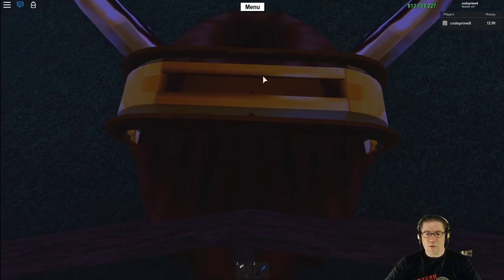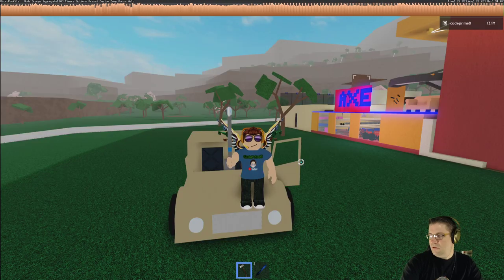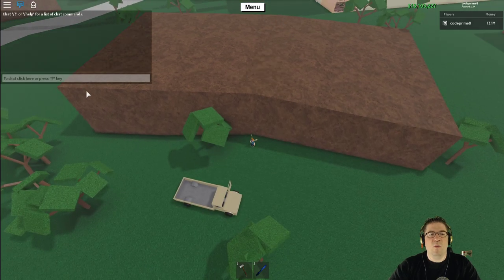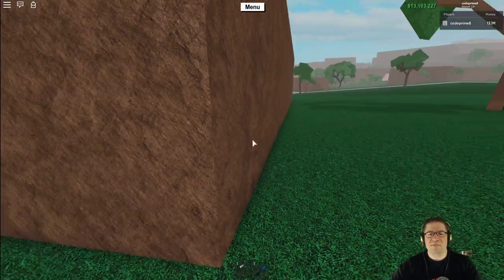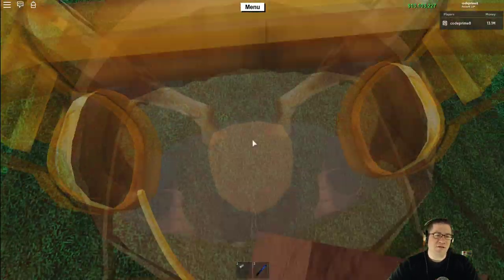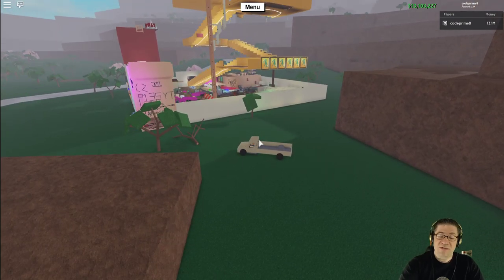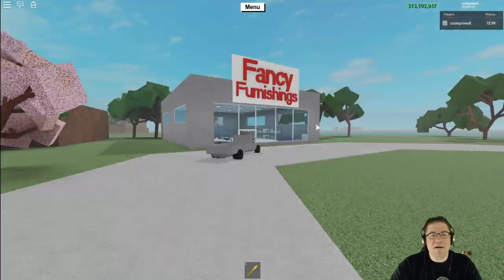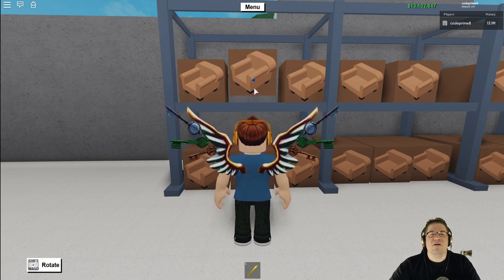Roblox - Lumber Tycoon 2 - Glitches 101: How To Wall Glitch, and Why It Works.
In this episode of Roblox, Lumber Tycoon 2, we go over the ins and outs of how to wall glitch. Not only do I show you how to get into secret areas using the glitch, I also teach you the theory on how the glitch works, so you can use this on any Roblox game that uses R6 rigs. R15 doesn't work. Love you all.